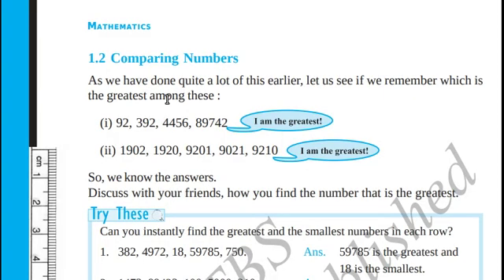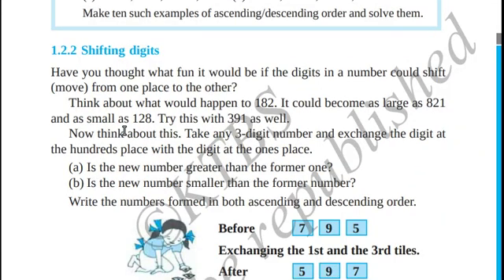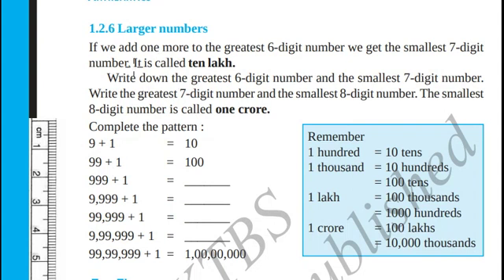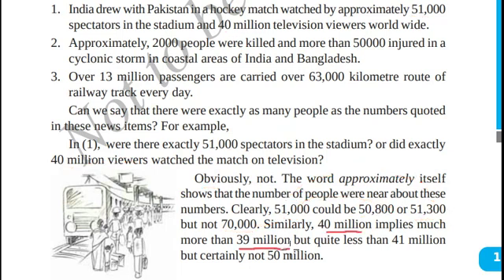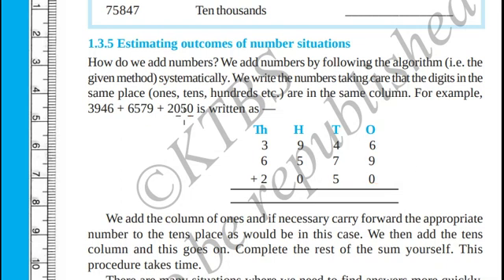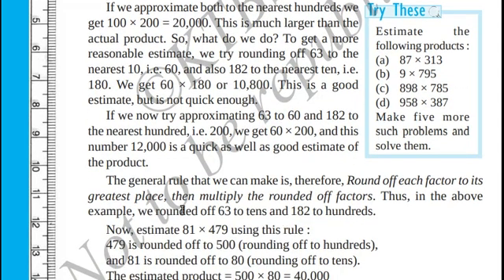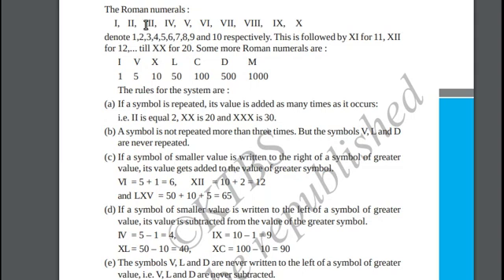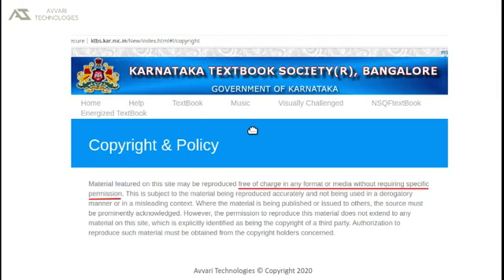6th Standard | Chapter 1 | Knowing our numbers | Math | Karnataka State Syllabus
6th Standard | Chapter 1 | Knowing our numbers | Math | Karnataka State Syllabus